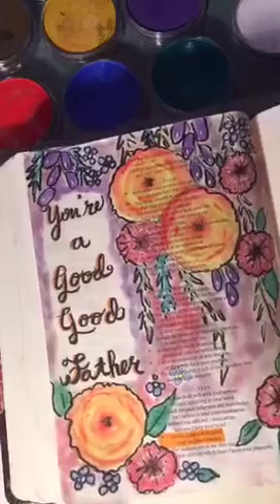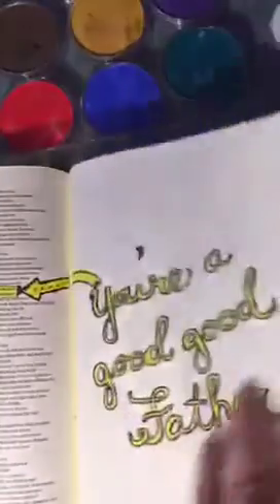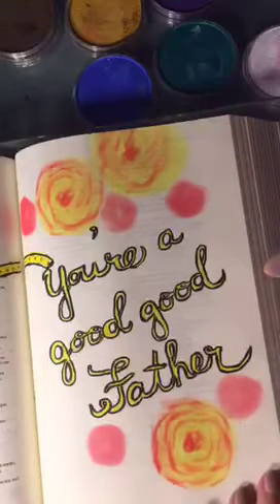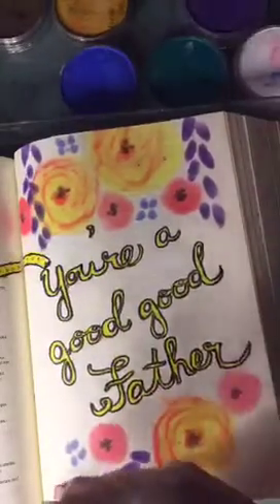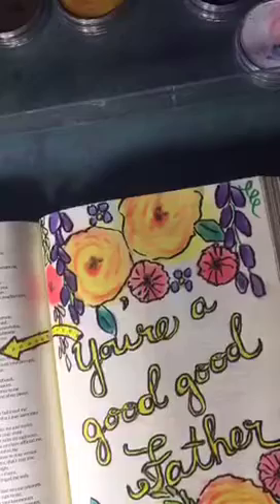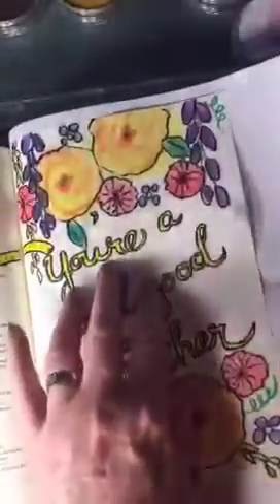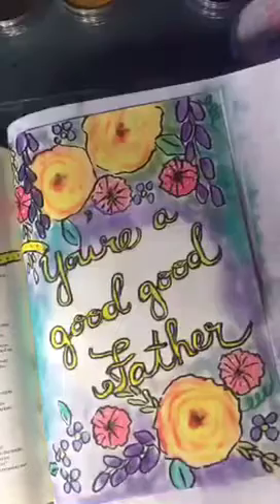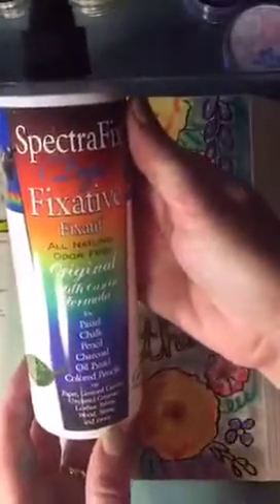Bible Journaling -Whimsical Flowers - Psalm 119:68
If you use the pens that I used be careful when you spray fixative. I got the page too wet and the pens ran a little. It's better to spray one light coat, let dry and then spray again.